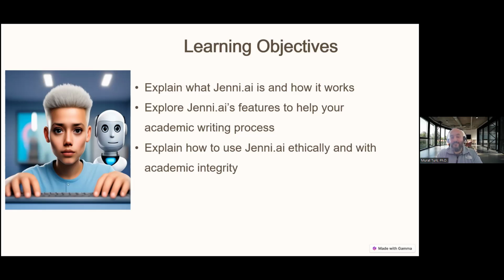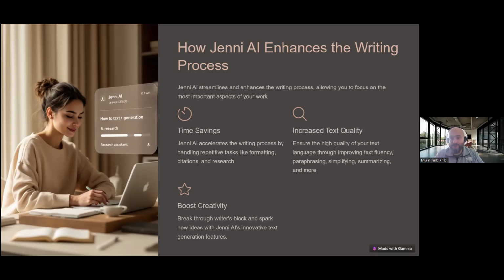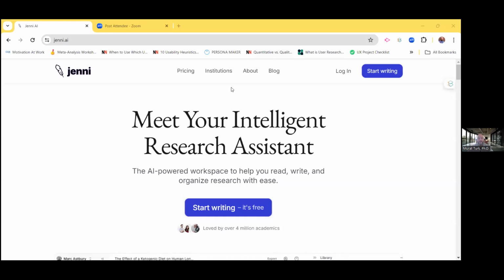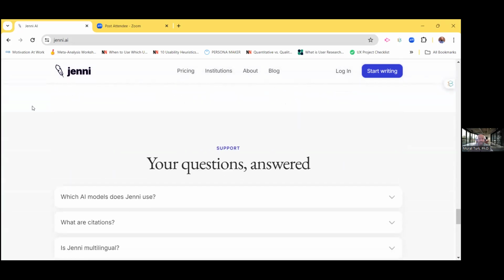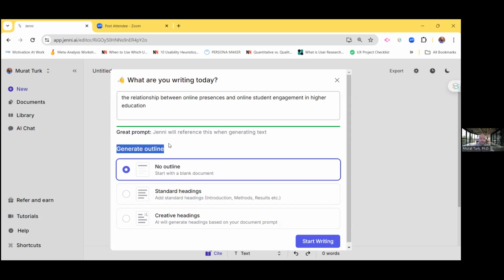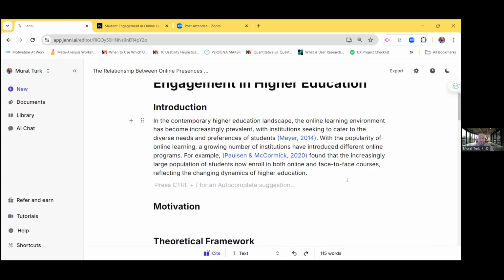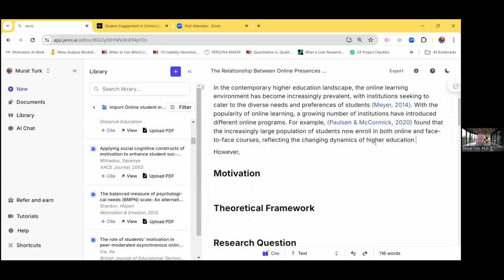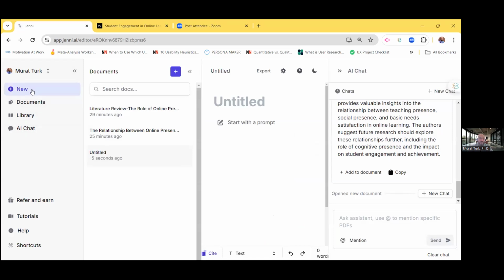Academic Writing with Jenni ai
Dr. Murat Turk presents about how to use Jenni.ai for academic writing.